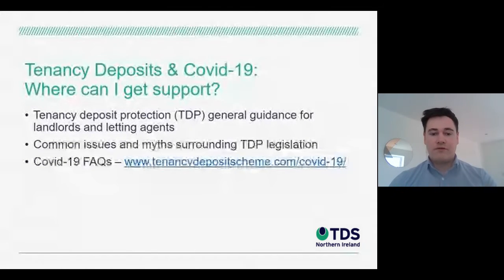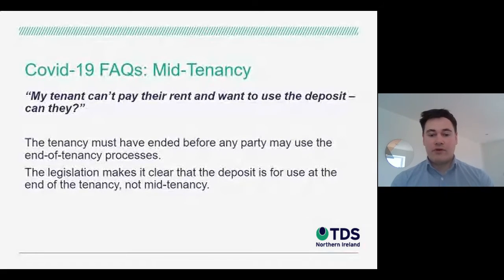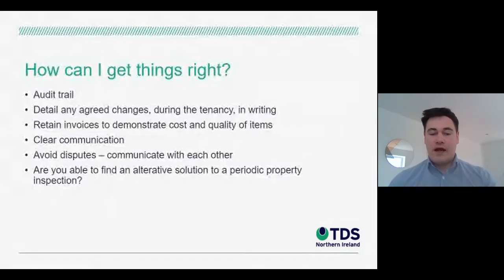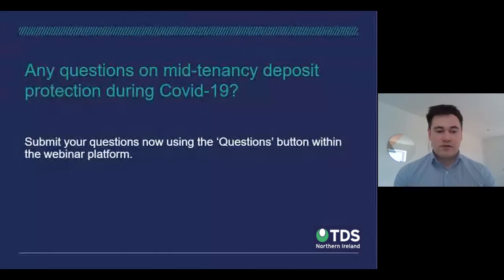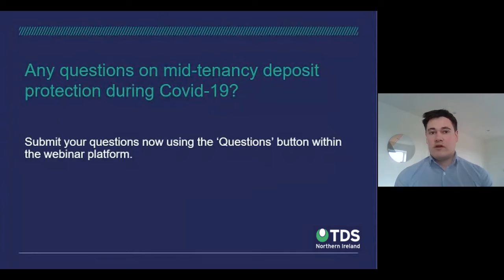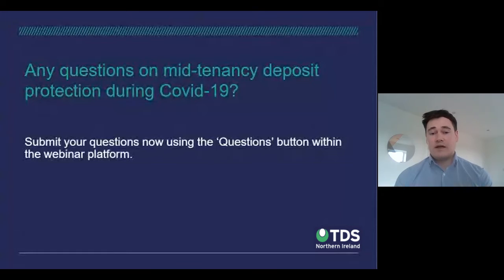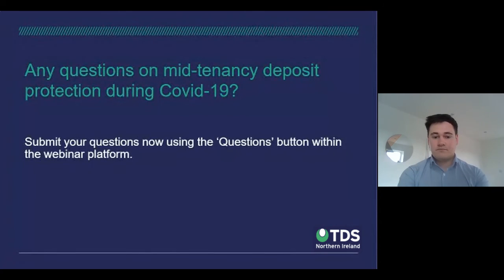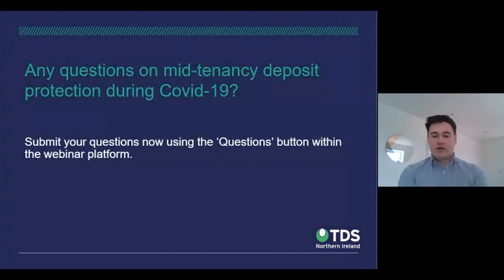TDS NI Webinar - How to respond to rental changes and deposits during Covid-19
TDS NI' lastest webinar looks into mid-tenancy rental changes and deposits during Covid-19. Presented by, Michael Hill, TDS Operations Manager. Remain up-to-date on our Covid-19 FAQs web page for guidance